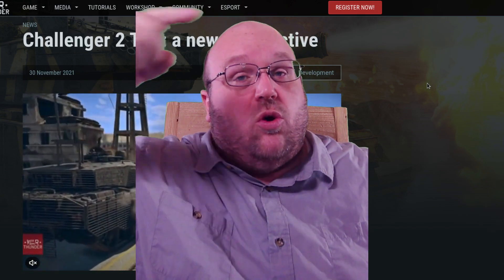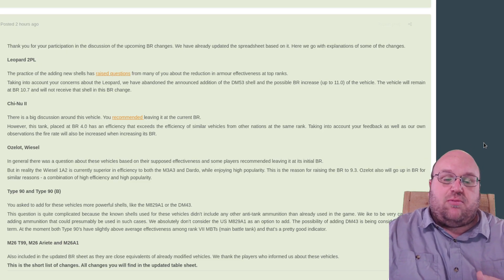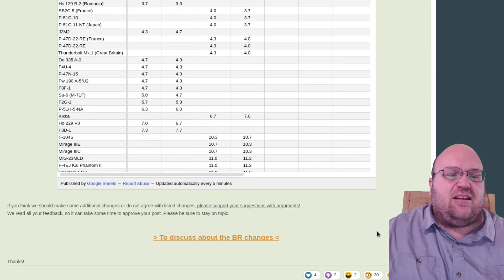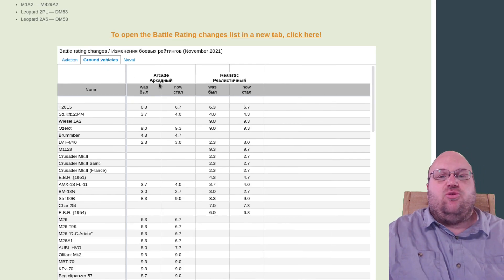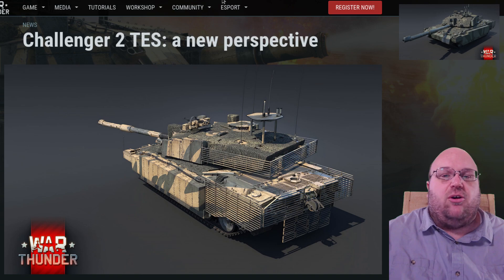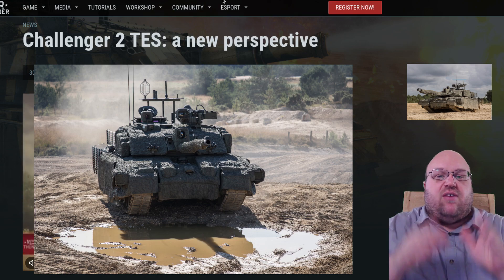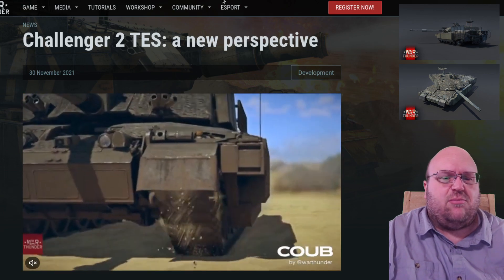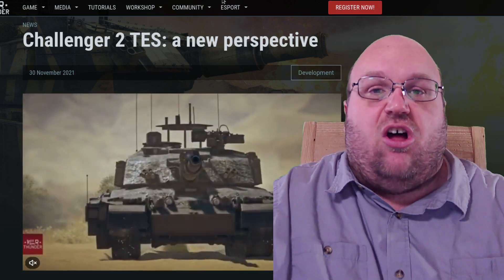British Reinforcements - Challenger 2 TES Devblog [War Thunder 2.13 "Winged Lions"]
The British are coming! The British are coming! ...With STYLE! The Challenger 2 is finally getting its well-deserved armor upgrades with this addition to the British tree, a second well-armored monster in the form of the Challenger 2 TES Megatron.